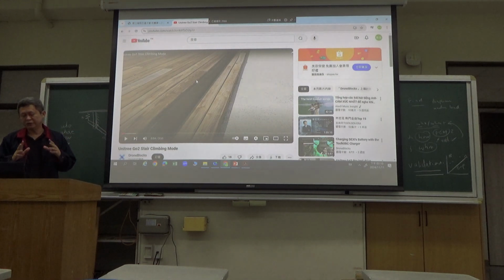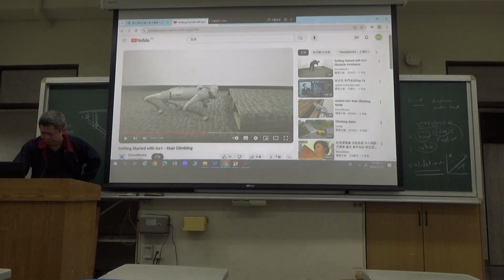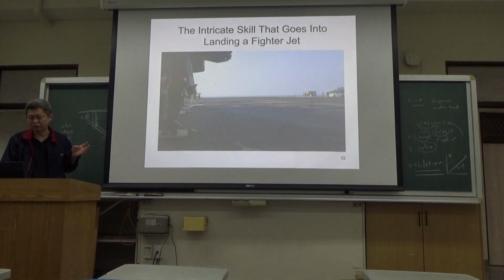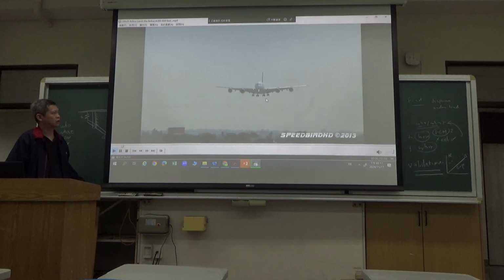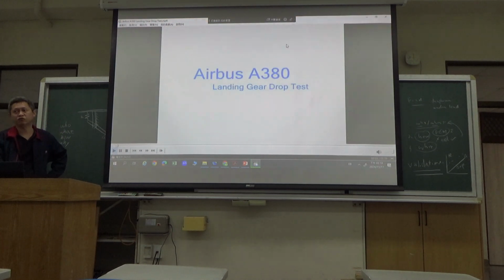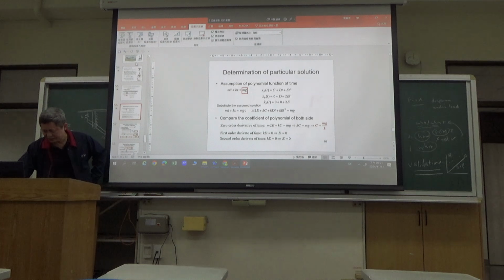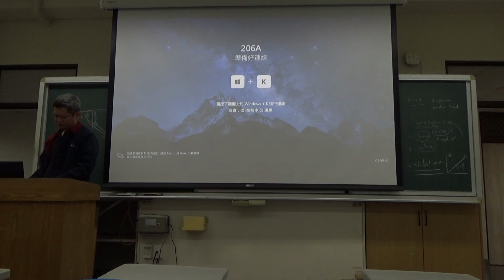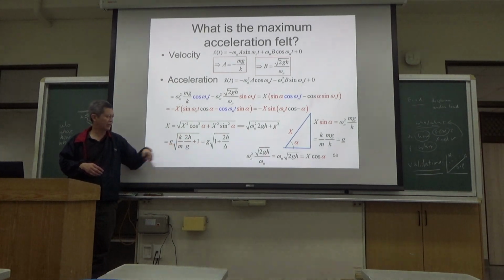2024/11/11-有限元素法-2